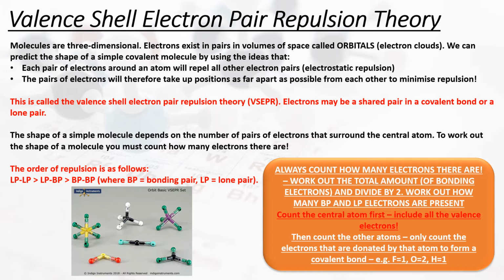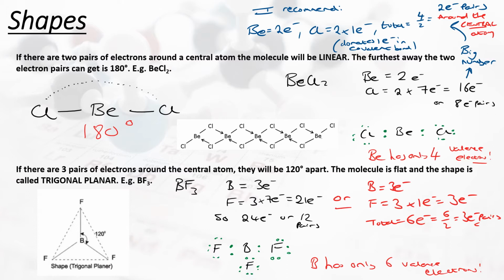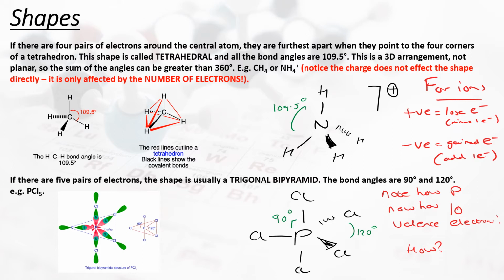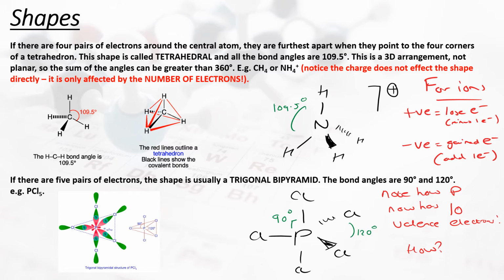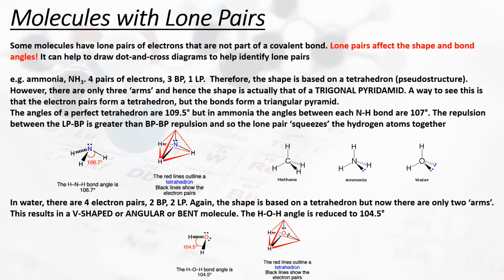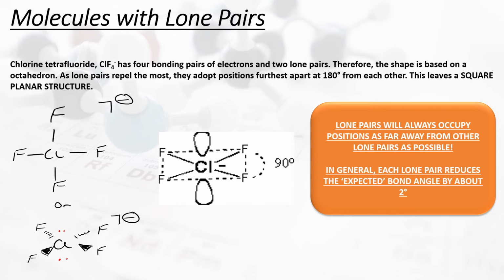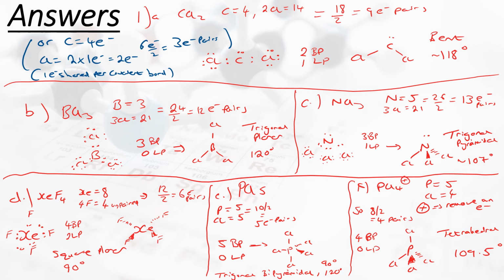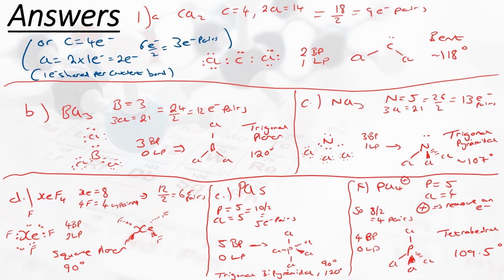Structure and Bonding - Shapes of Molecules (A-Level Chemistry)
An A-Level Chemistry tuition/revision video on the topic of shapes of molecules. This video is for the AQA exam specification, but it will be broadly applicable to most others. The video covers VSEPR theory and lots of shapes of molecules examples.